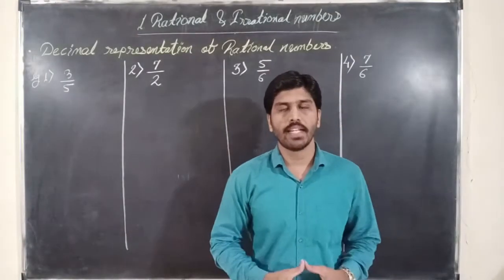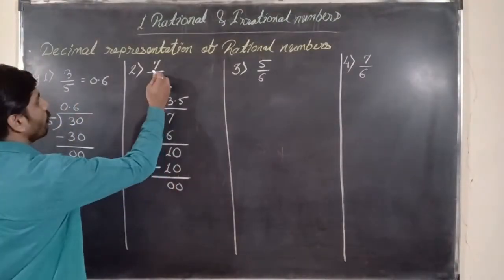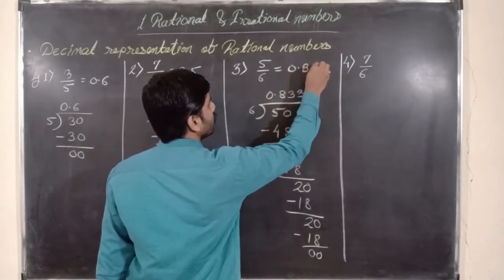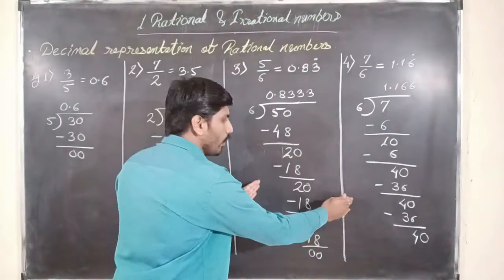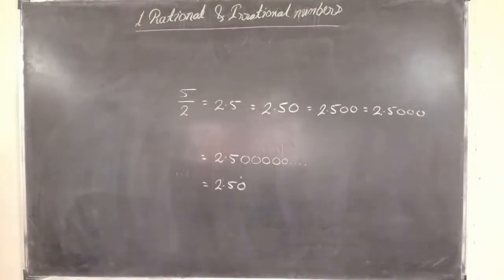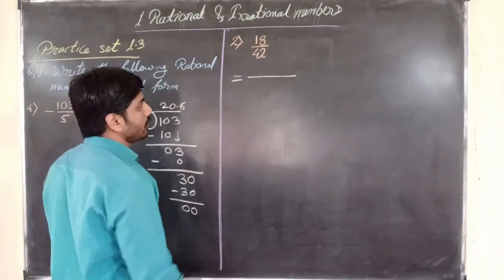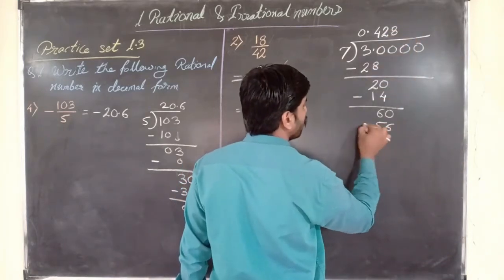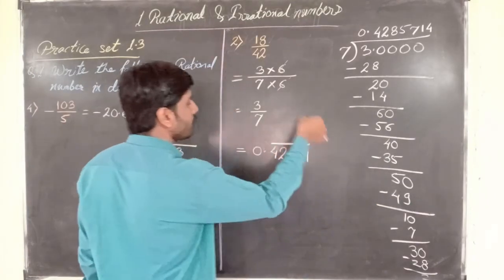Rational & Irrational numbers Practice set 1.3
Chapter 1. Rational and Irrational numbers

Subject : Mathematics
Std. 8th (VIIIth) I SSC Board I Maharashtra State Board I English Medium

How to write rational number in decimal form

In this video we have explained topic and examples on board like classroom.

Teacher Name : Prashant Temkar
Video by Logic Circuit